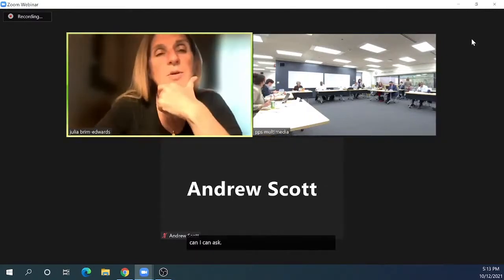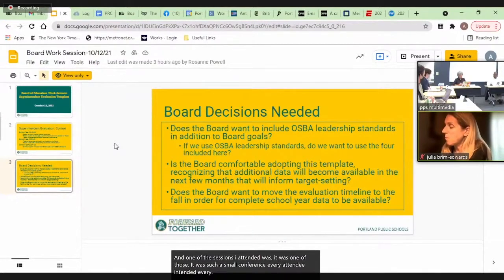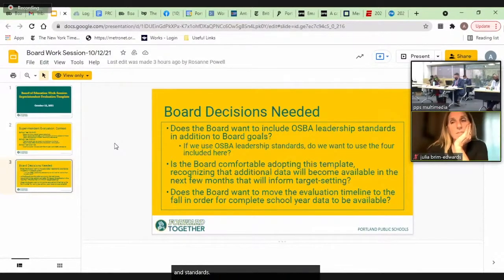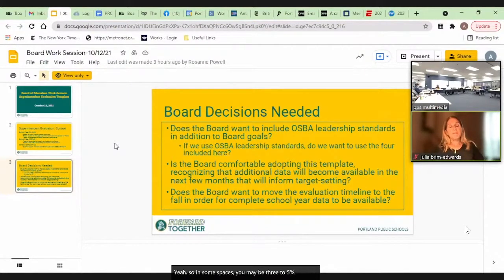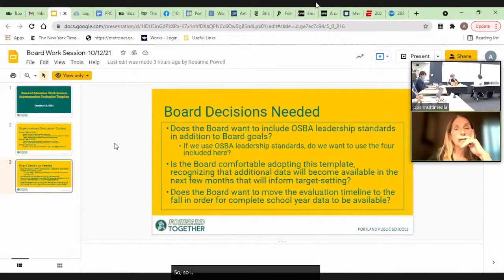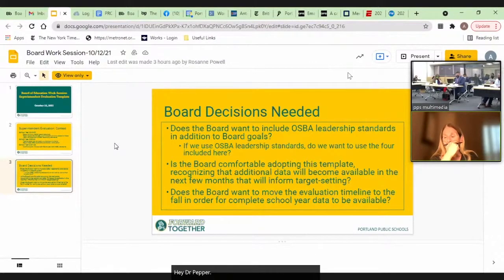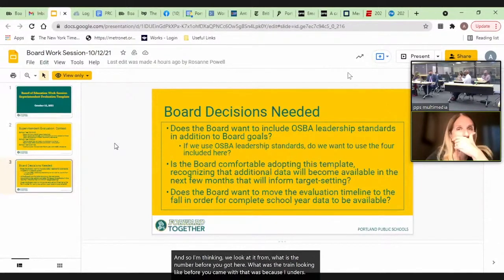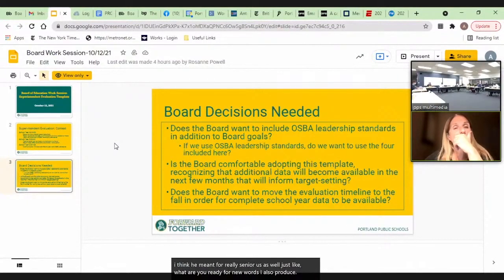10/12/21 PPS Board of Education Work Session